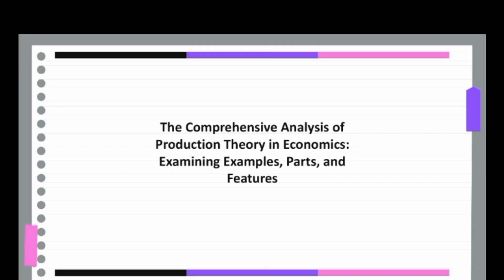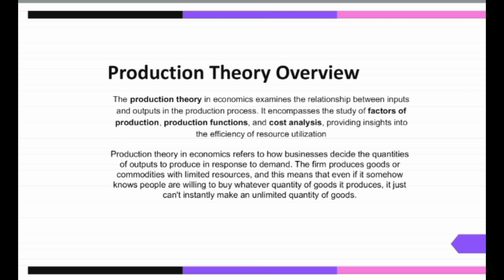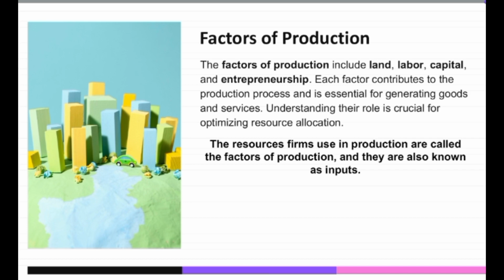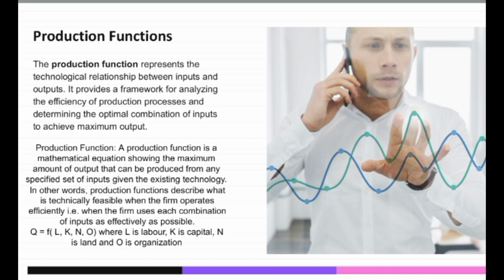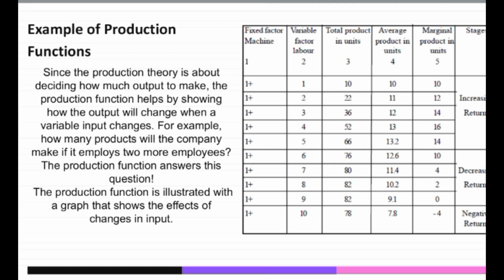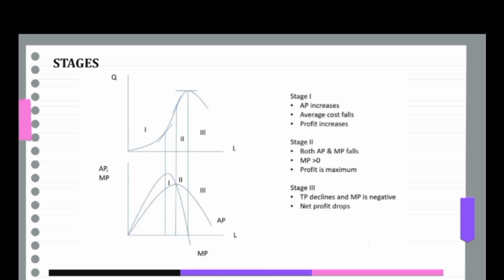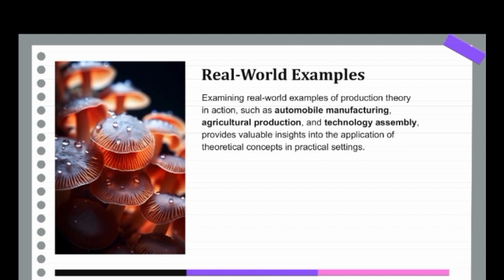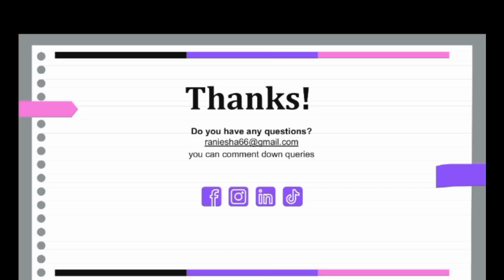Theory of production: Stages, graphs, Examples, Parts and features Explained